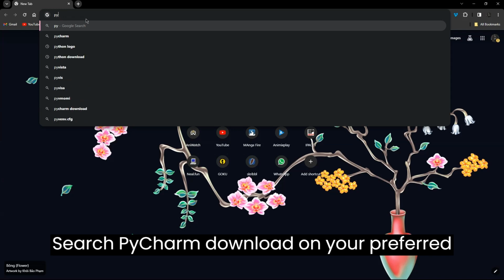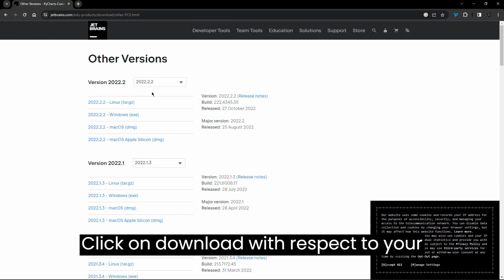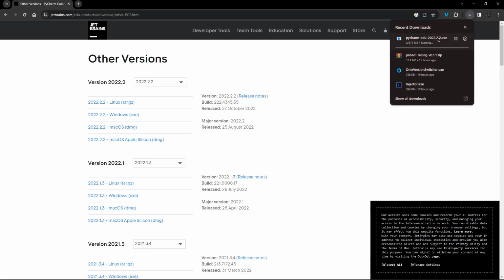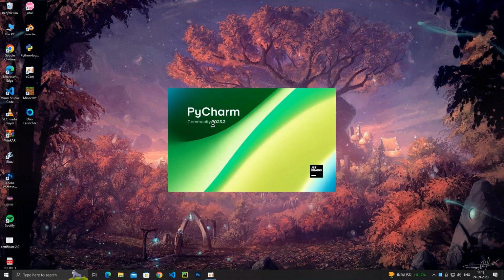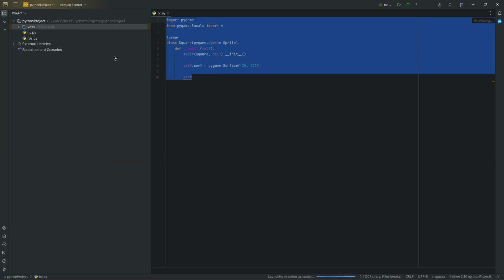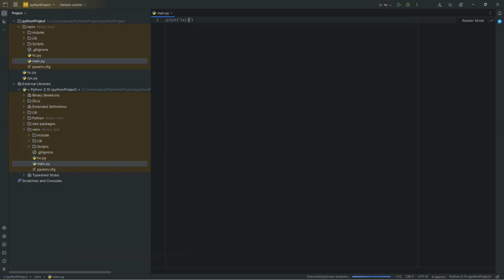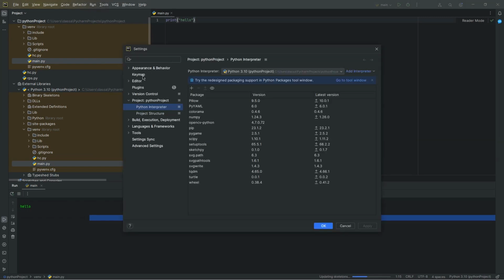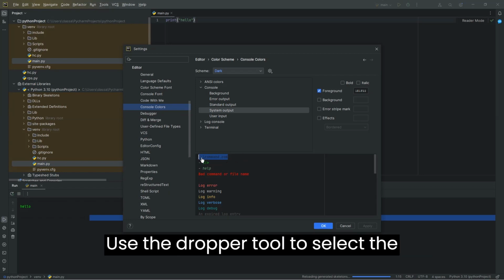How to download, setup and customise PyCharm on your computer | Python Tutorial #3 | Demuror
lol